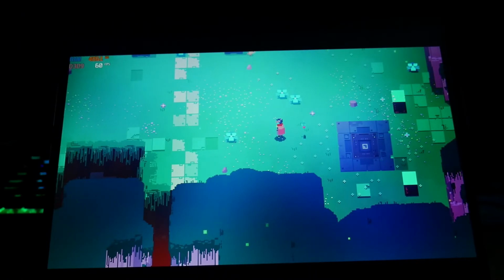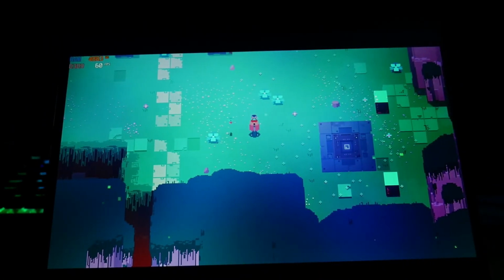Surface Pro X Gaming : Hyper Light Drifter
Downloaded on the twitch desktop app
Resolution: desktop set to 1600x900
Settings: Fullscreen
FPS: 60